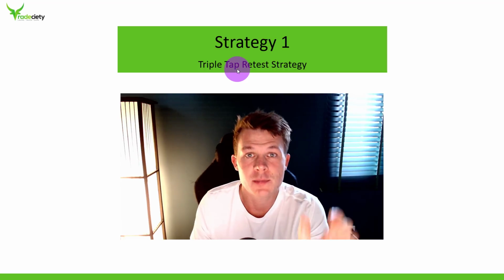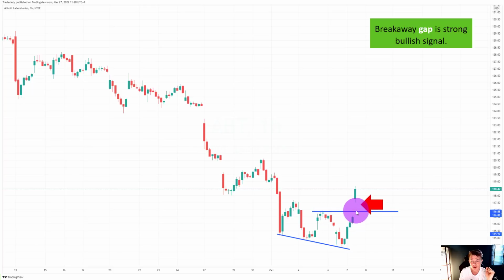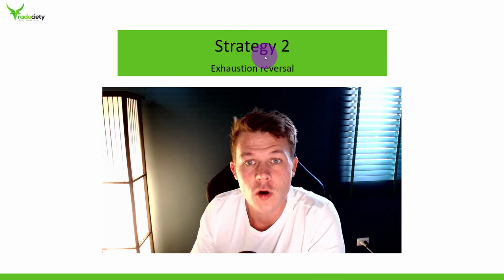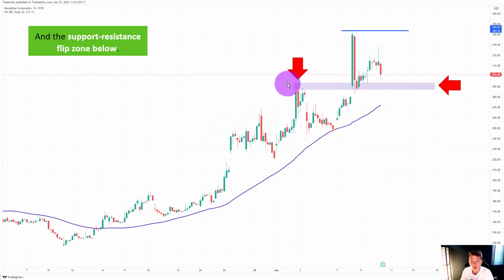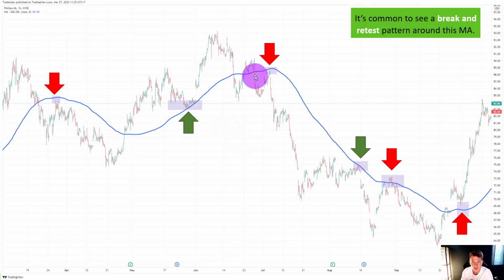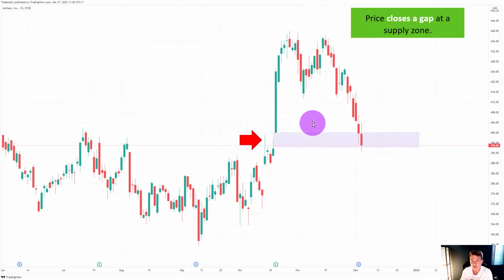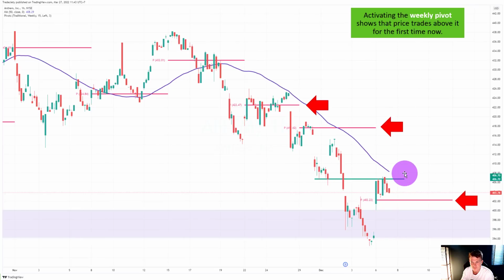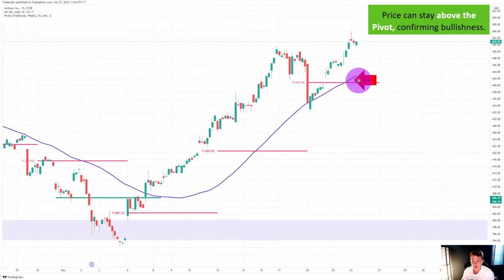Best Price Action Signals for Stock Trading